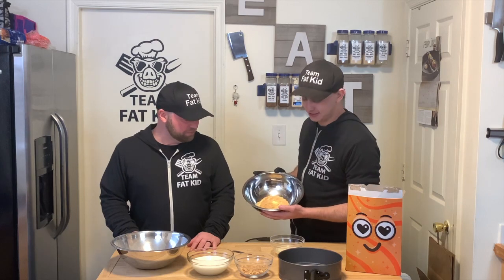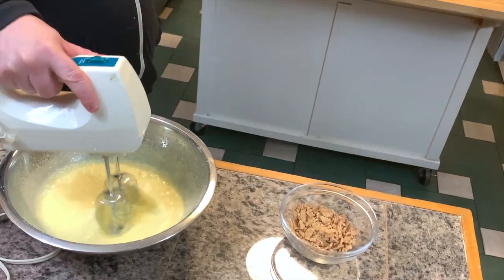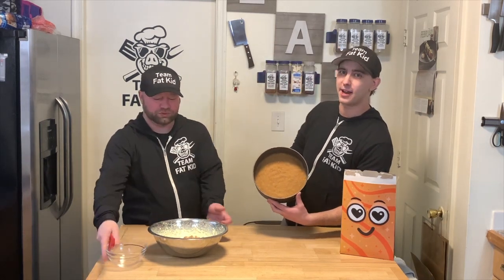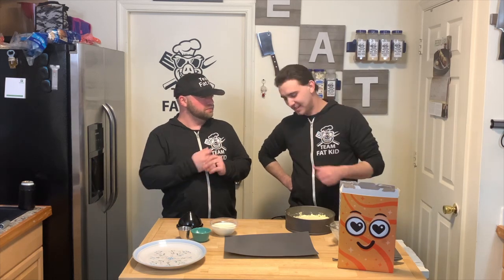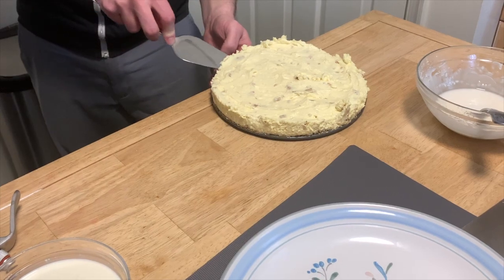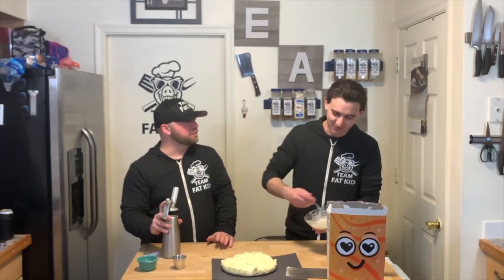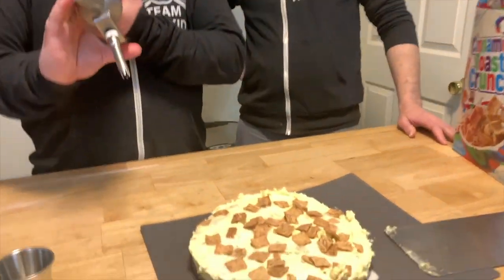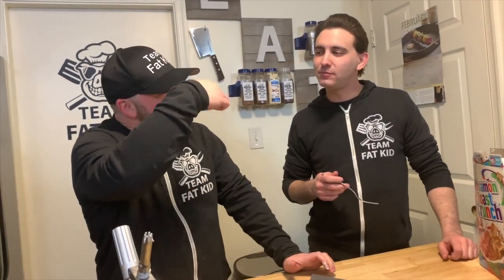TEAMFATKID MONDAY| Cinnamon Toast Cheesecake!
Alex makes an impromptu cheesecake with cinnamon toast crunch, it turns out rather well! Follow us on all social media platforms and listen to our podcast Team Fat Kid Chews The Fat on any and all listening platforms!